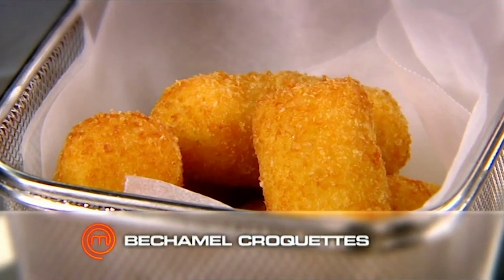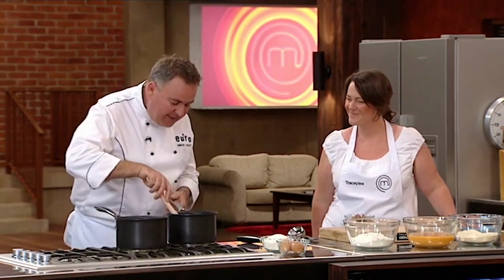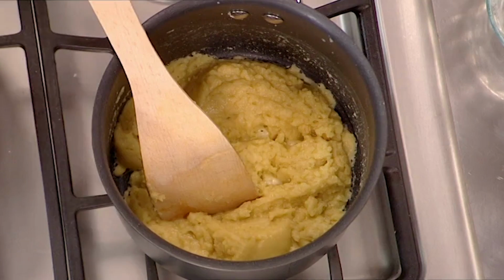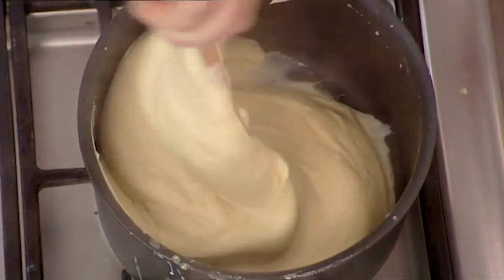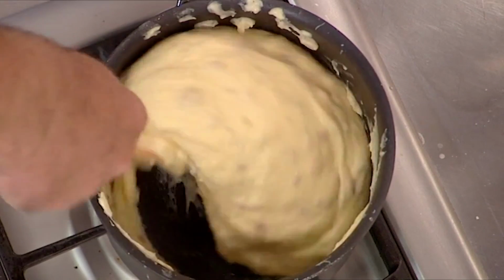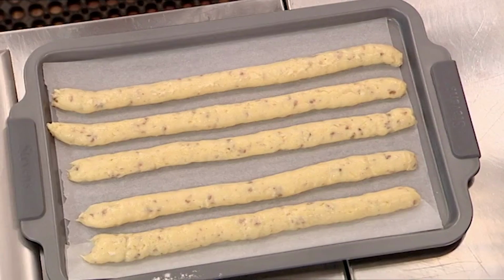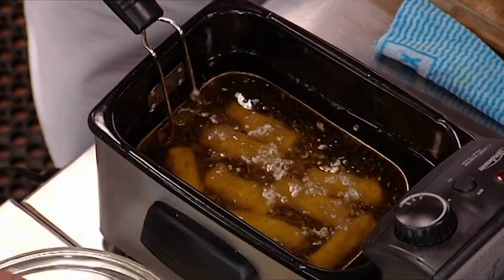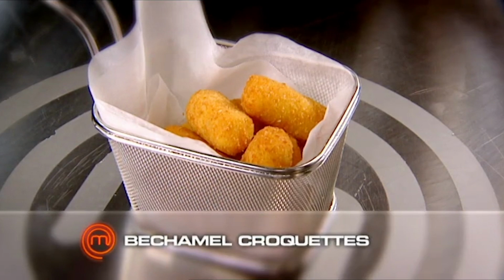How To Cook Bechamel Croquettes | MasterChef New Zealand | MasterChef World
Learn how to make bechamel croquettes in this MasterChef New Zealand's Masterclass!